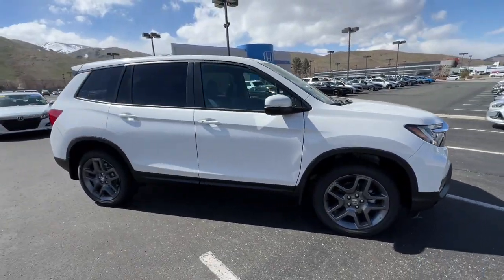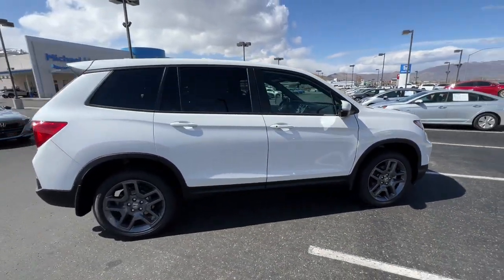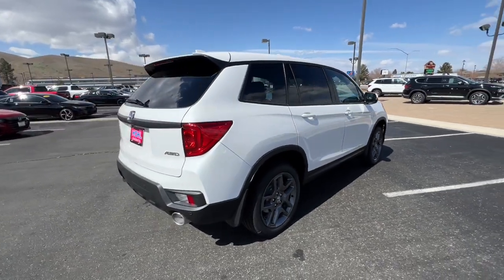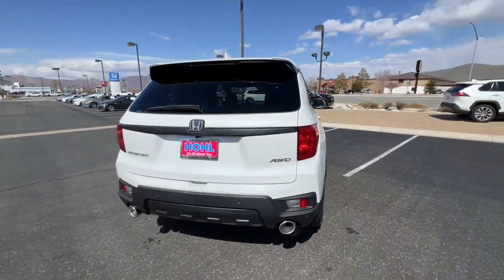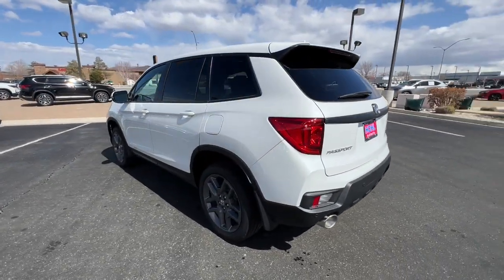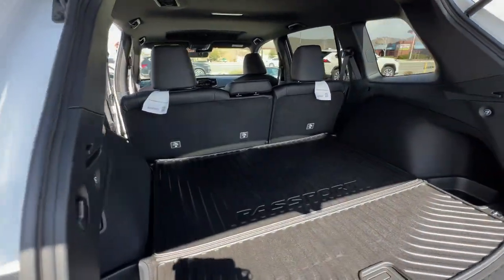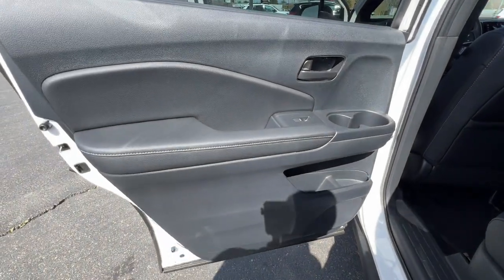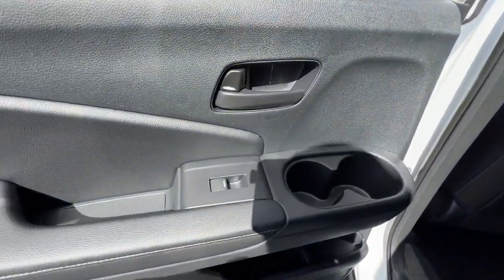2023 Honda Passport Carson City, Reno, Lake Tahoe, Northern Nevada, Susanville, NV H23187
PLATINUM WHITE PEARL New 2023 Honda Passport EX-L available in Carson City, Nevada at Michael Hohl Honda. Servicing the Reno, Lake Tahoe, Northern Nevada, Susanville, NV area.

2800 S. Carson St

Platinum White Pearl 2023 Honda Passport EX-L AWD 9-Speed Automatic 3.5L V6 24V SOHC i-VTECRecent Arrival!